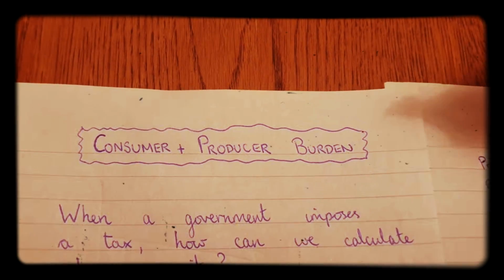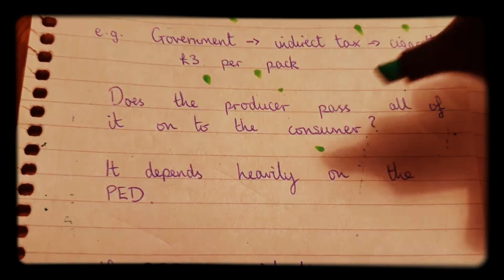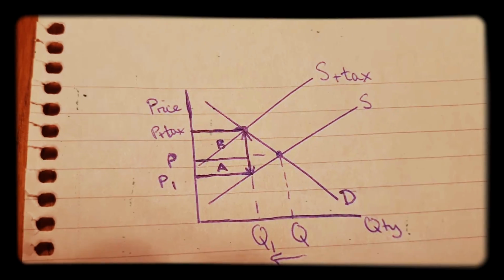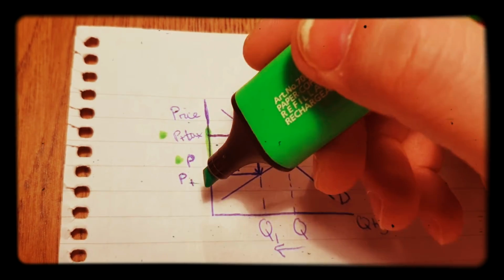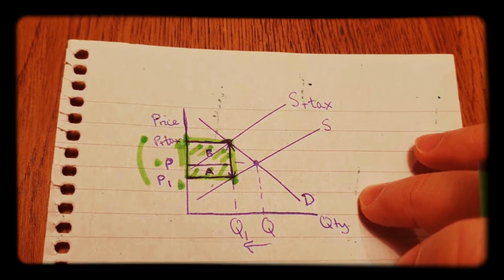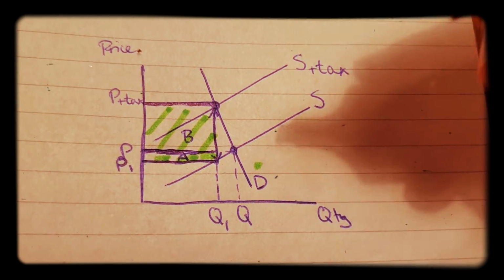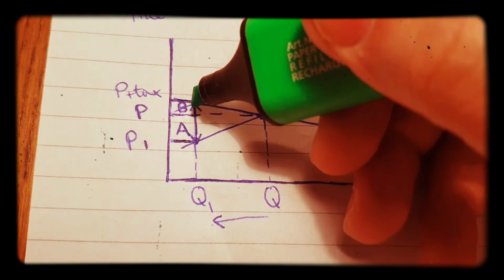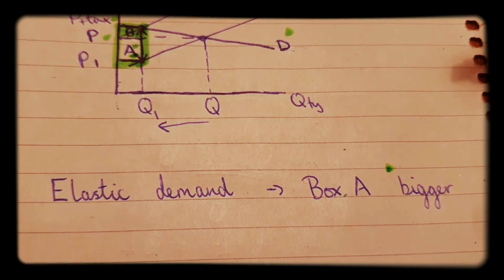Tax Diagrams: Consumer & Producer Burden | Economics Help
Don't forget this important element when drawing tax diagrams in economics. Consumer and producer burden and how to work it out.